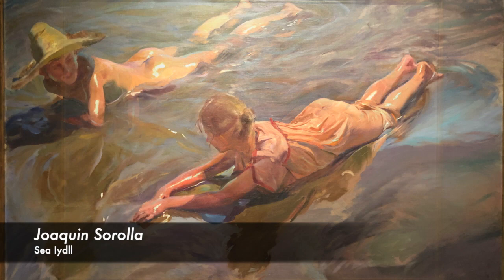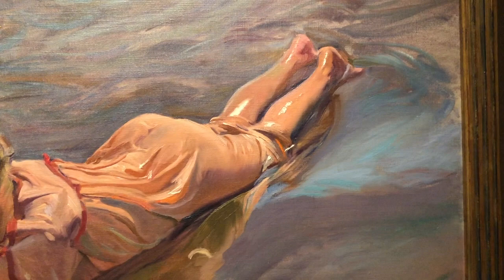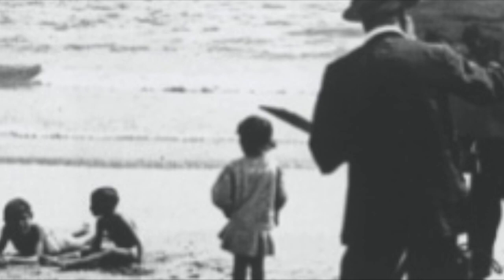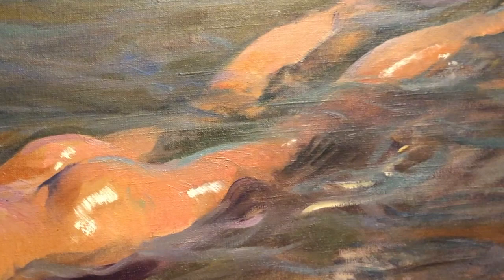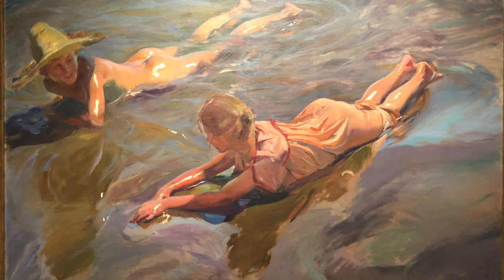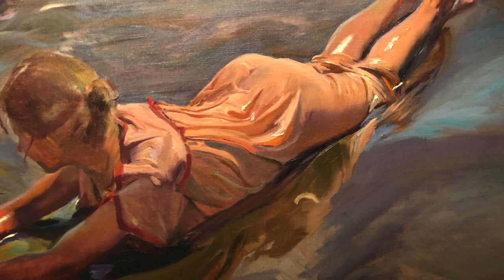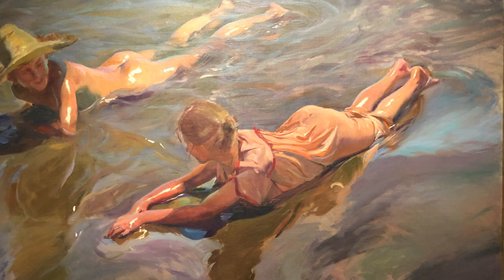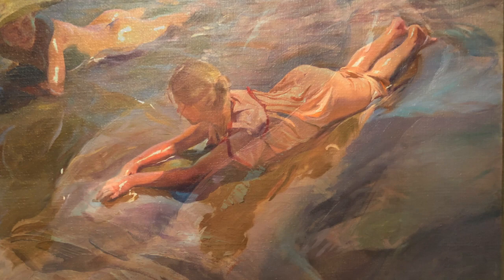Joaquin Sorolla “Sea Idyll” Masterpiece Minutes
One of my favorite things to do is visit art museums with my friends and talk about the paintings we see.  In this series I visit art museums, and film paintings to give you a close up view of master works by master artists. I talk about how they are composed, paint application, edges, values, and color are all discussed in these short bites of art info.

I filmed Joaquin Sorolla's painting "Sea Idyll" on a recent visit to the Cincinnati Art Museum during their exhibition "Treasures of the Spanish World".  The painting was on loan from the Hispanic Society of America Museum and Library in New York City.

If you would like more in-depth art lessons then join me on my Patreon site, The Painter's Classroom, where for $5 a month you get lessons in the form of videos, blogs, and handouts, plus you get your art questions answered.